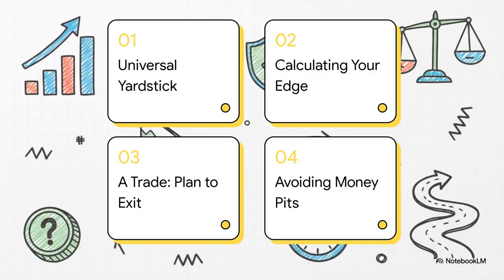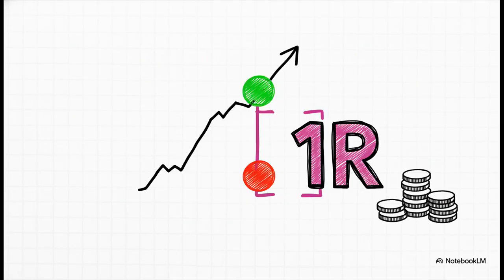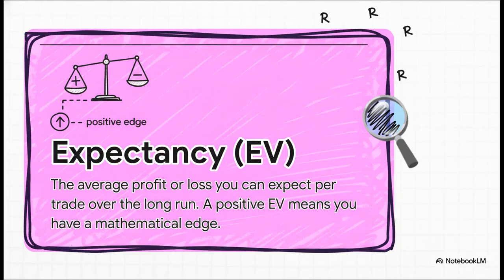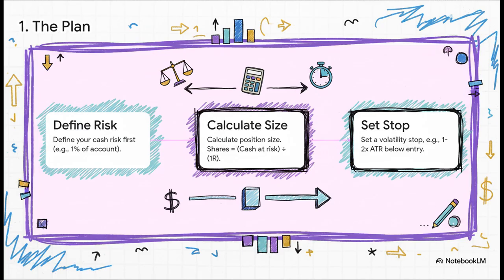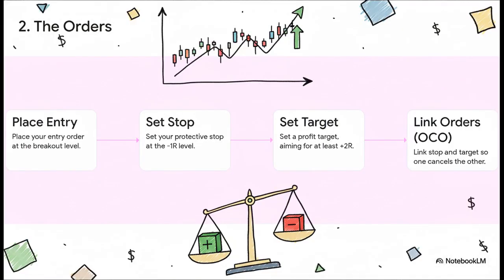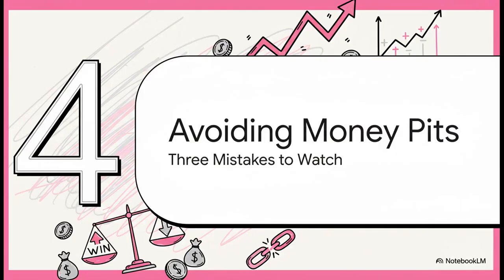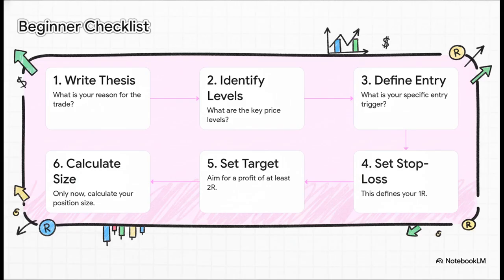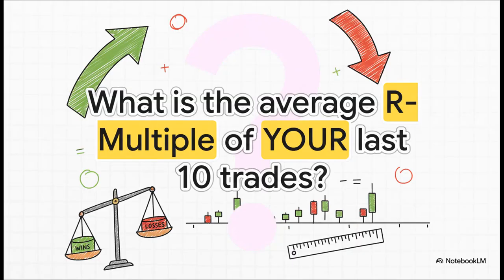Trading Risk, Reward & Edge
This content introduces the R-Multiple as a normalized unit of risk and reward (1R = initial risk) and explains how to compute Expectancy (EV) to determine if a trading system holds a positive mathematical "edge". It applies these concepts in a swing trading case study, demonstrating the use of linked bracket orders (OCO) for setting entries, defining protective stops (1R), and managing profit targets (≥2R) to control risk and payoff.